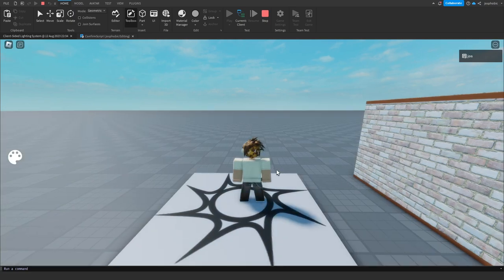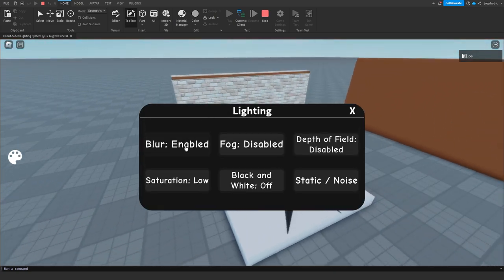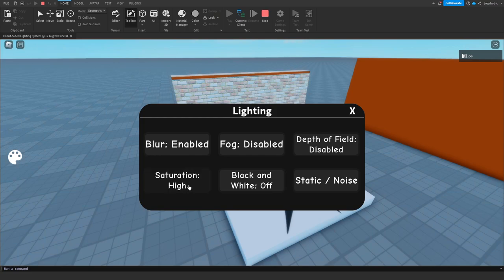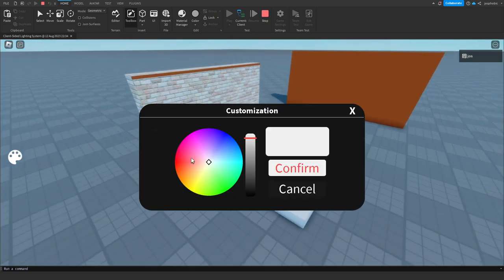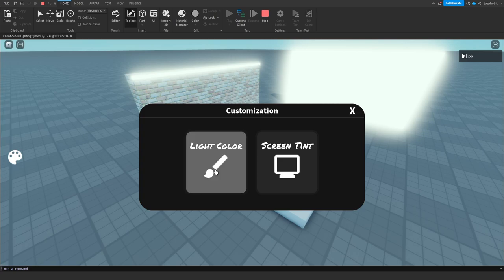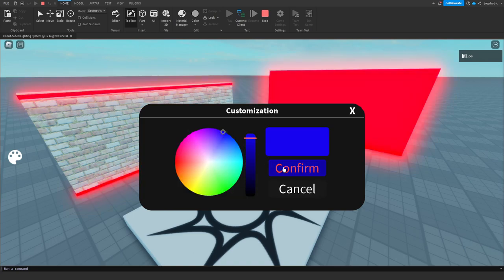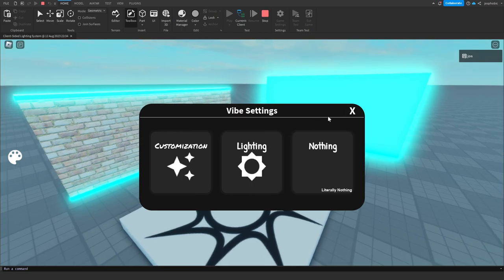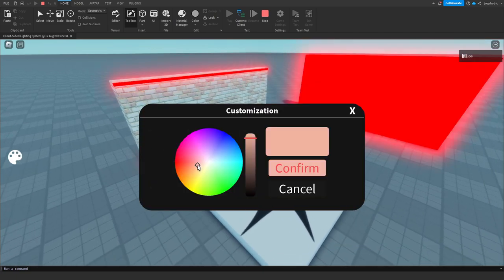Roblox Lighting System Showcase (Vibe / Club Game)